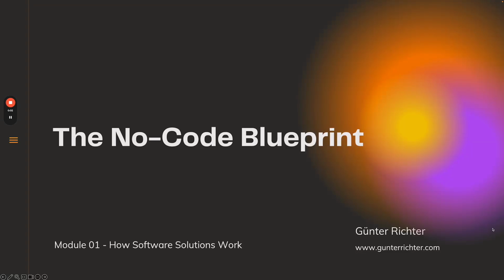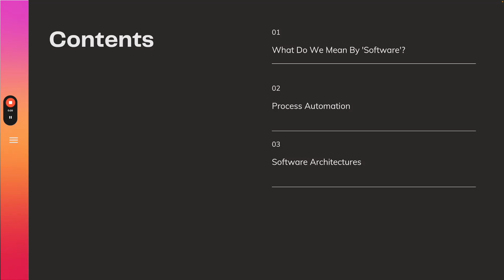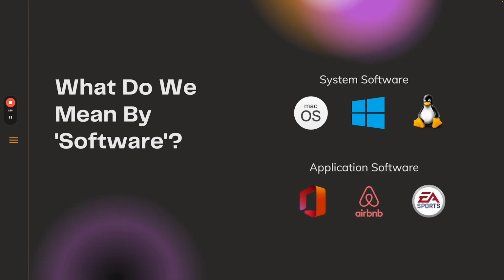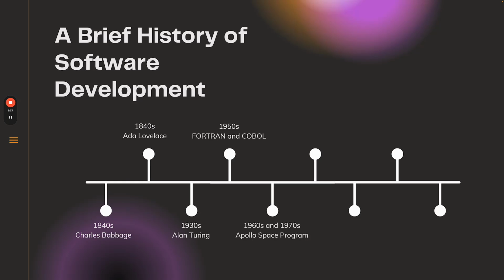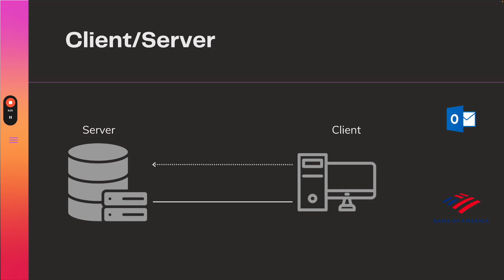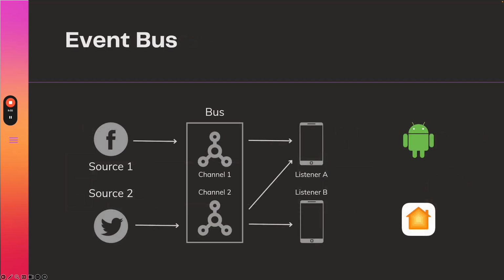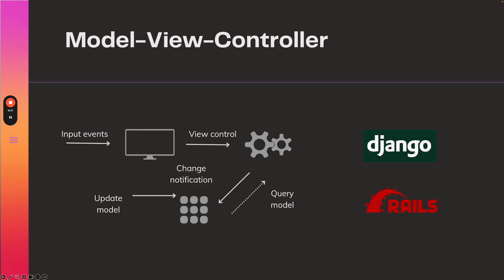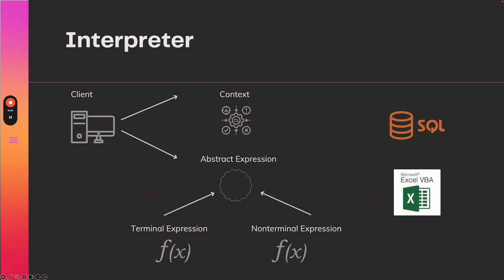The No Code Blueprint - How Software Solutions Work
Software Architecture Explained for No-Code & AI Developers | Database Design Fundamentals.

Understanding how software actually works is essential before building with Bubble, Airtable, or AI coding assistants. This module breaks down software fundamentals in plain language - from what software actually is to the architectures powering apps you use daily. Learn why process automation is the core value of software and discover the layered architecture pattern that underlies most no-code platforms.

Explore the evolution from early programming to today's no-code revolution, including why Excel is the "grandfather of no-code" and how AI/ML tools are becoming accessible to non-coders. You'll understand client-server vs. peer-to-peer architectures, the MVC pattern, and most importantly, the four-layer architecture (presentation, application, business logic, and data) that forms the foundation for the rest of this course. This knowledge translates directly to better design decisions in any platform—from Replit to Claude Code.

💬 Questions about software architecture? Ask in the comments!